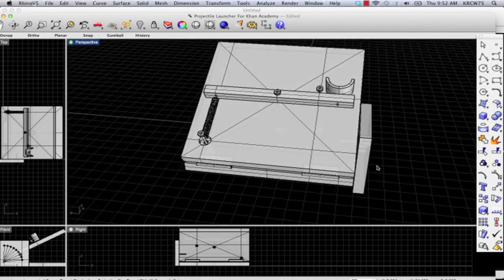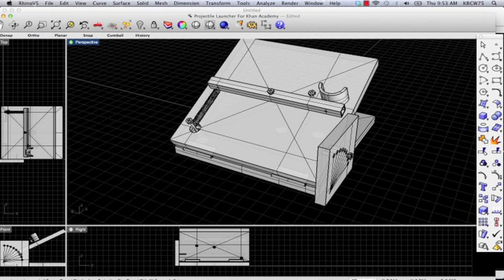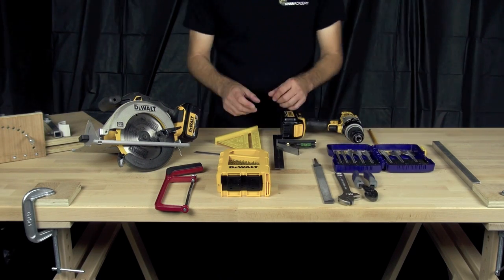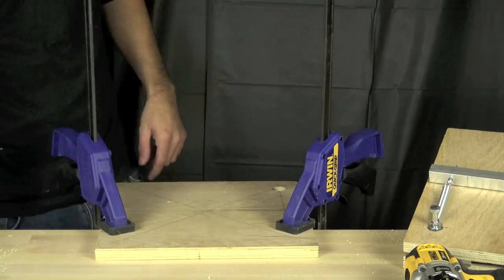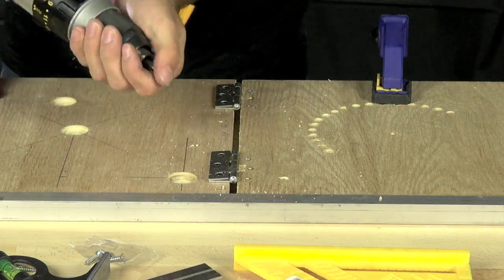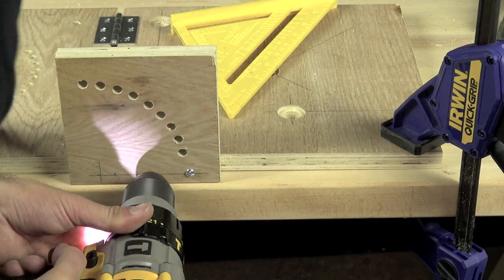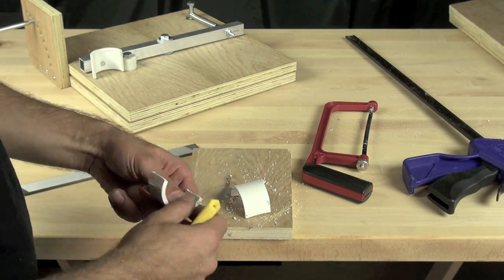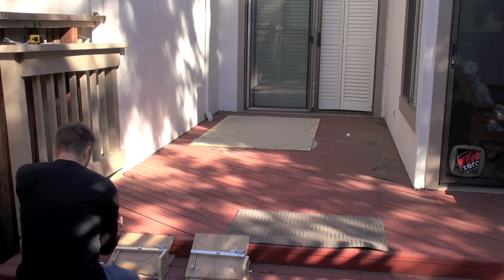Build a ping pong ball launcher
This project shows you how to build and test an adjustable ping pong ball launcher.